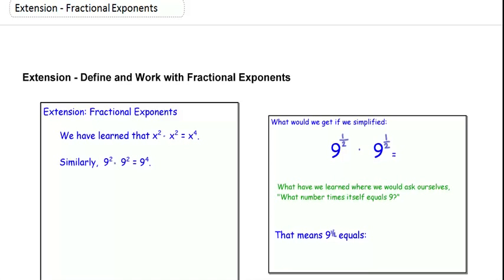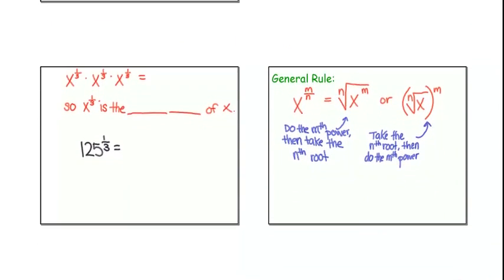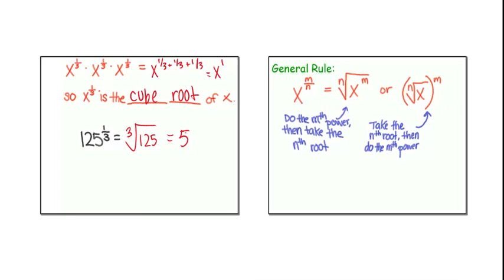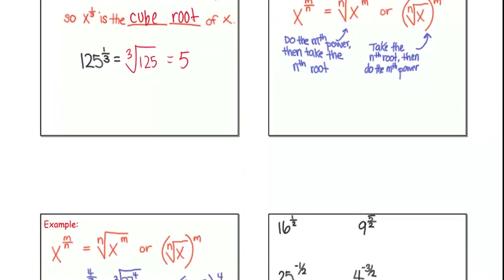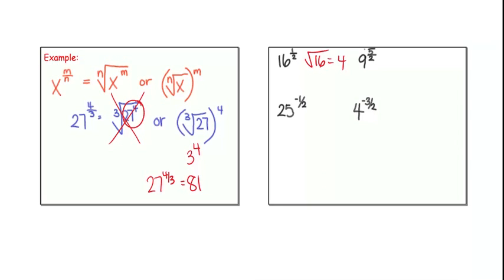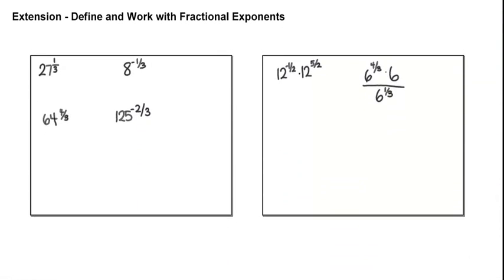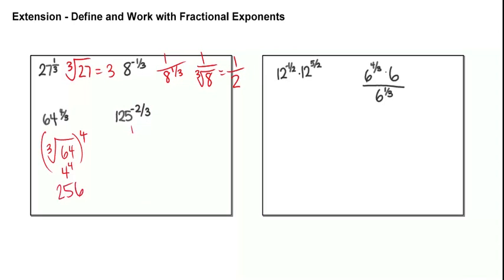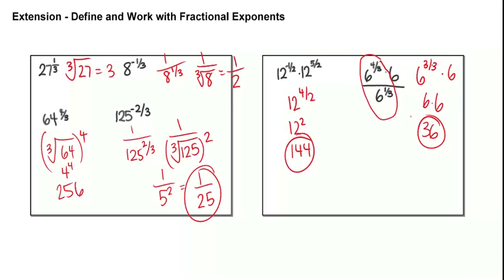Extension - Define and Work with Fractional Exponents